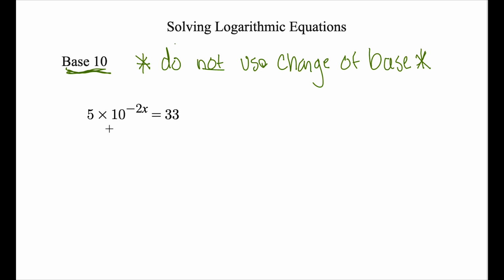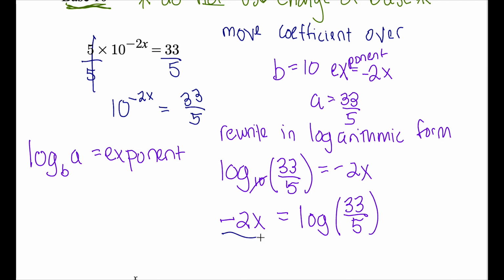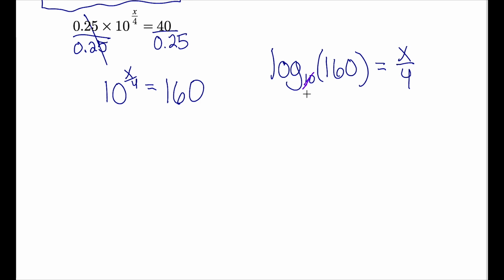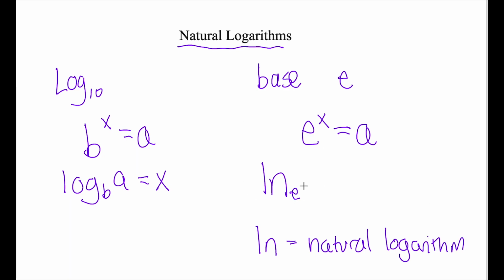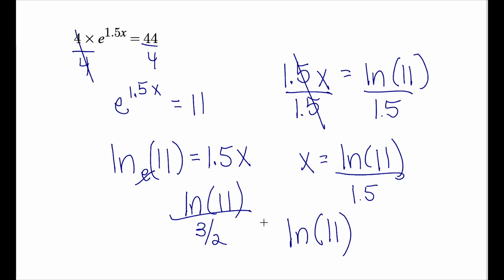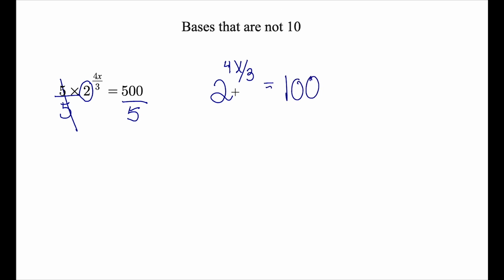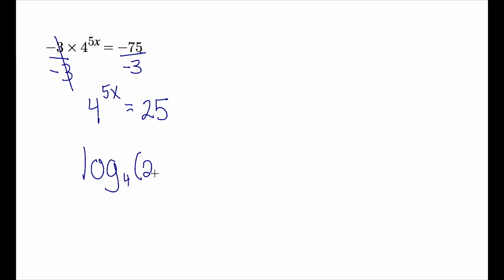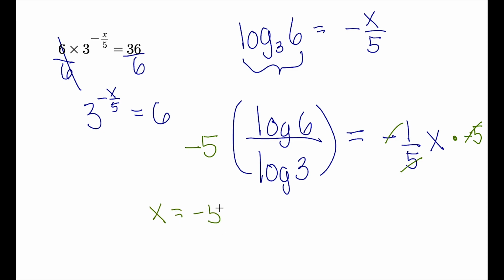Solving Logarithmic Equations